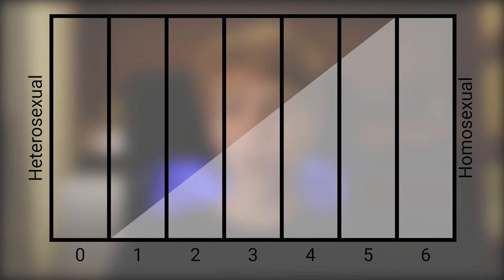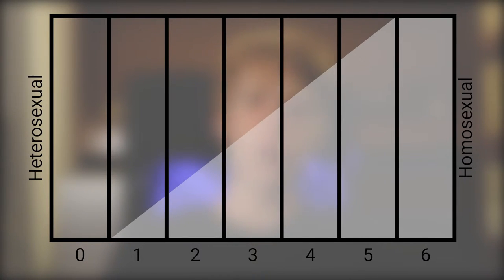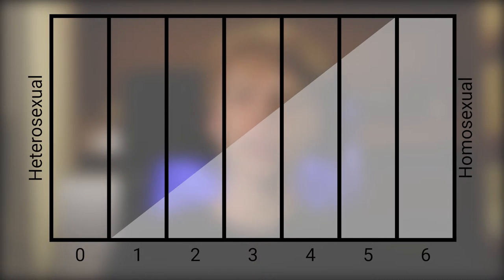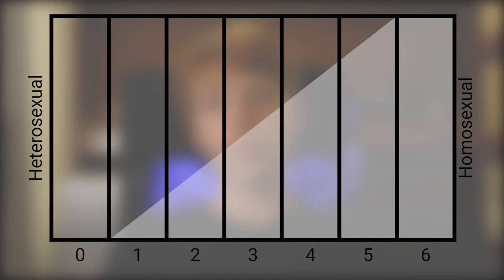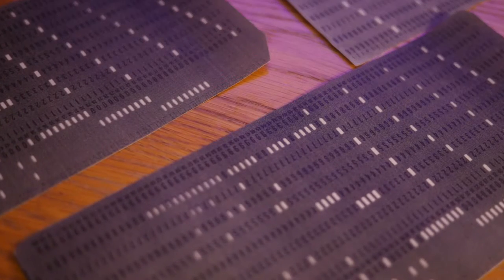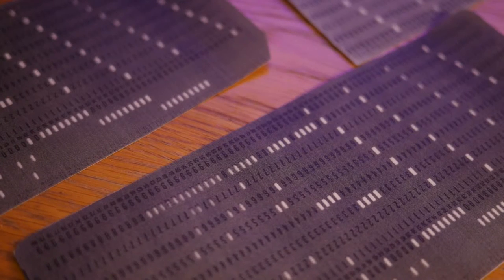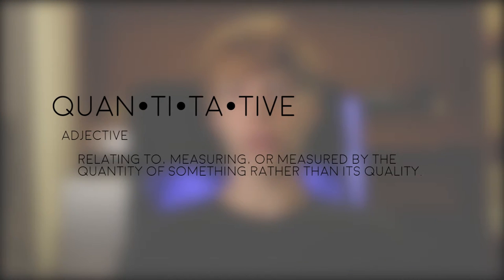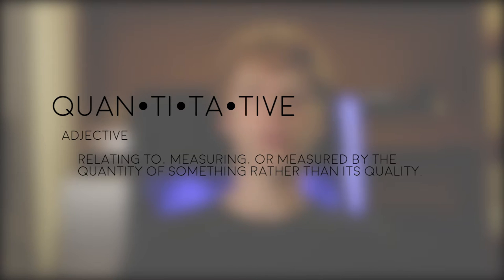An LGBT History of Technology Part 1: The Kinsey Scale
This is the first video in a multi part series about the intersection between LGBT history and technology.

This video draws heavily on the Work of Donna Drucker, particularly her article "Keying Desire: Alfred Kinsey’s Use of Punched-Card Machines for Sex Research" which can be found